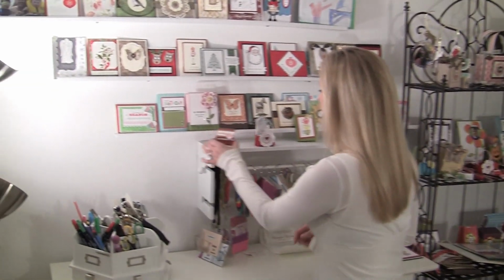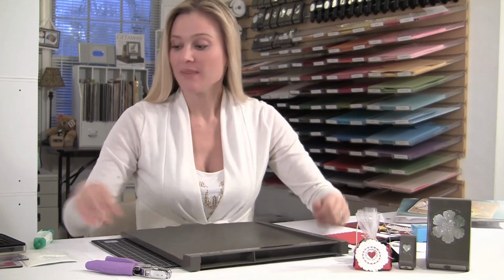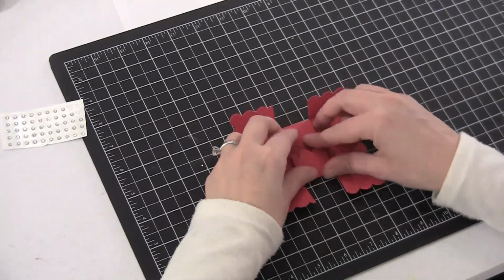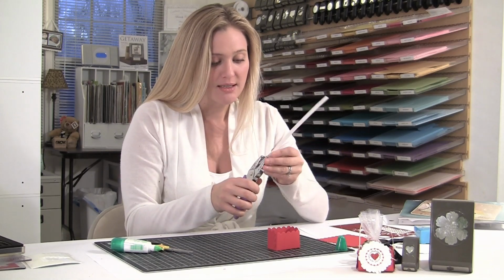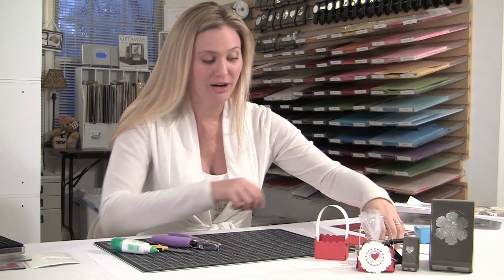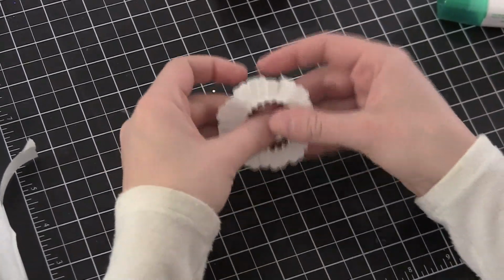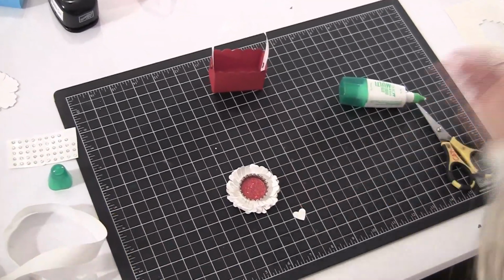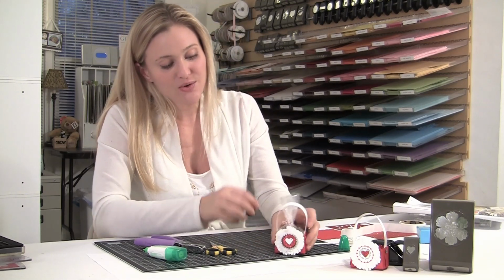Valentine Treat Box - Video Tutorial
Valentine Treat Box Video Tutorial featuring Stampin' Up Products.  Demonstrator Brandy Cox demonstrates how to make this cute little treat box using the scallop square bigz die along with Stampin Up punches and silver soda pop tops.